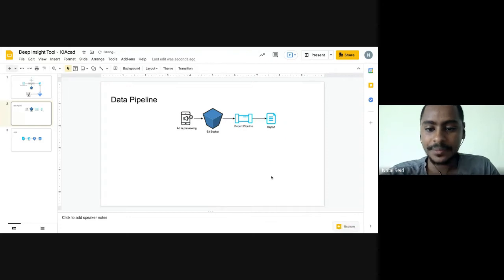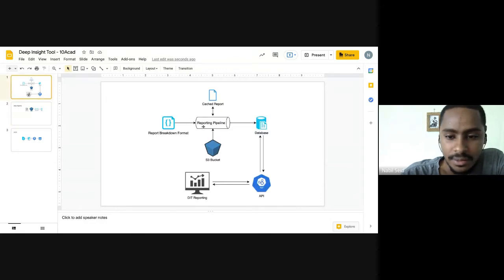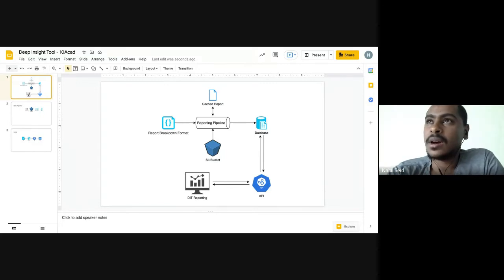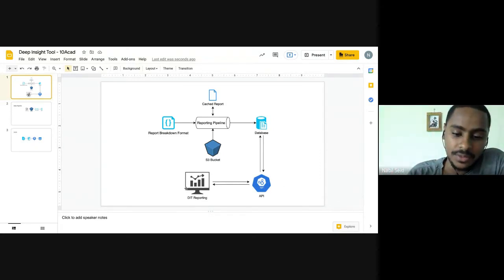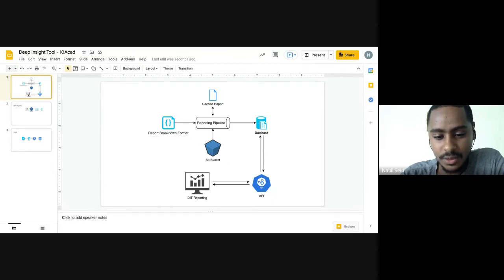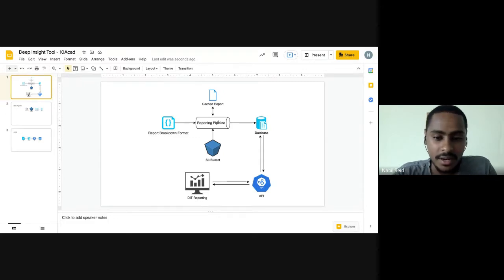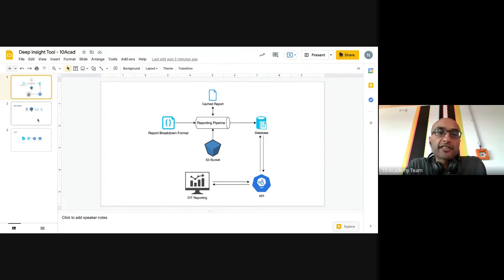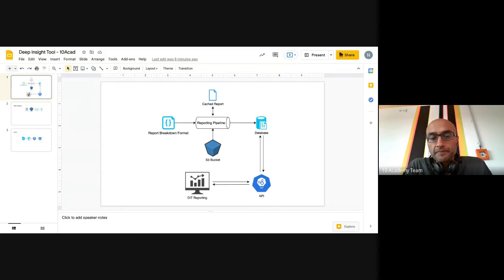Guest Talk with Nabil and Nahom|B3 Alumni